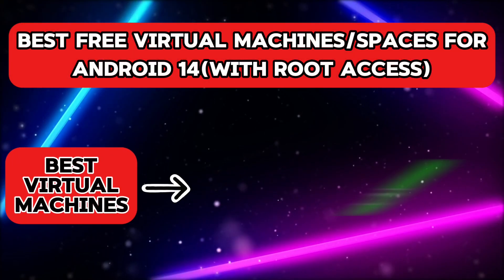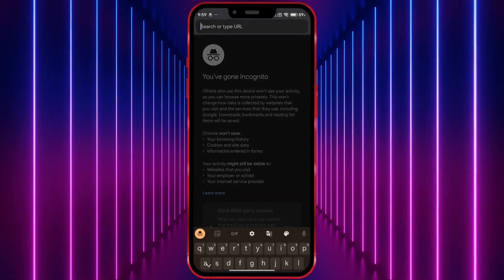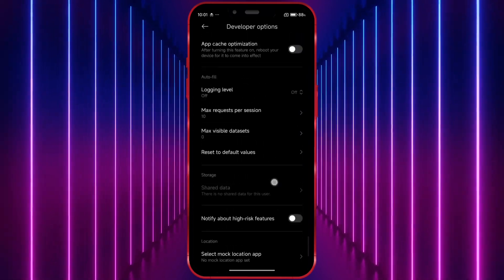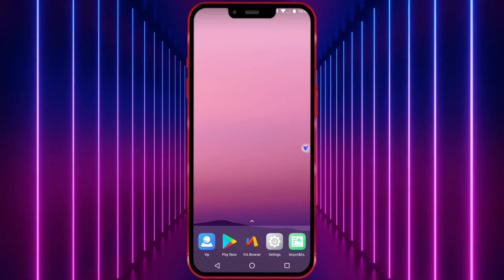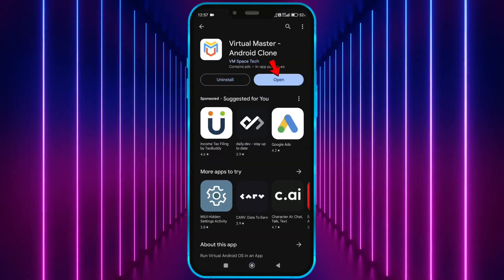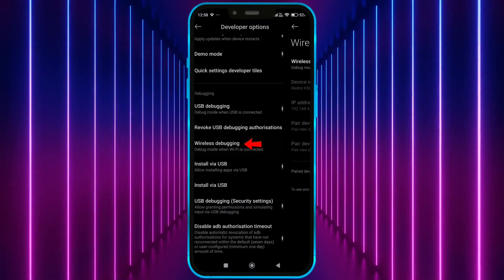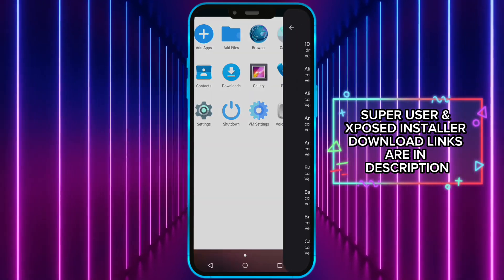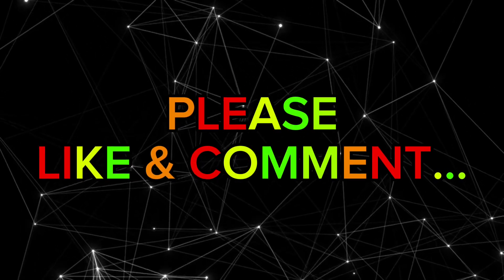Best Free Virtual Machines/Spaces for Android 14(With Free Root Access)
This video shows the best free virtual machines/spaces that support root access on android 14.

In this video, I’ll show you the best free virtual machines that support root access on Android 14 – Vphonegaga and Virtual Master. Learn how to download, install, and configure these virtual machines for root access, step-by-step!

🔹 What’s covered:

How to download and install Vphonegaga & Virtual Master from their official websites

How to enable Developer Options and adjust necessary settings

How to check and confirm root access using Root Checker

All app links:

1. Vphonegaga:
(In this video I have shown how to download it from their official website.)